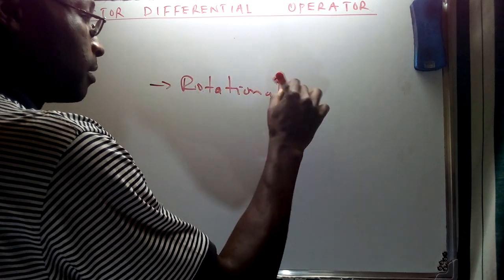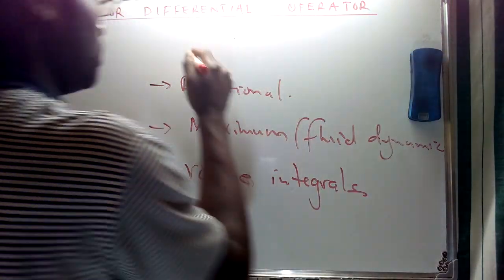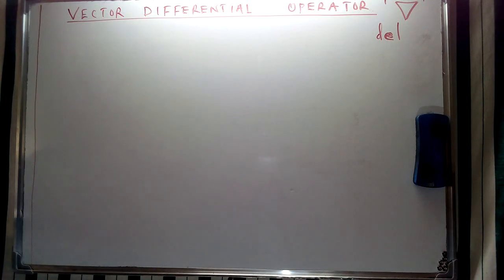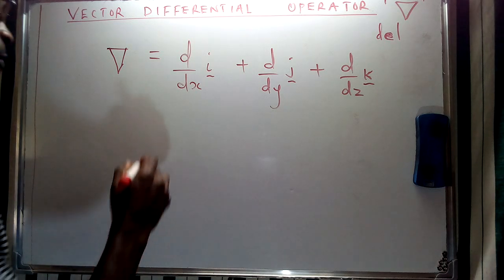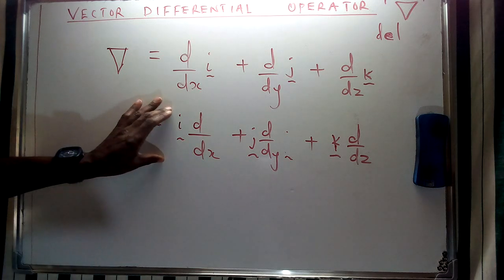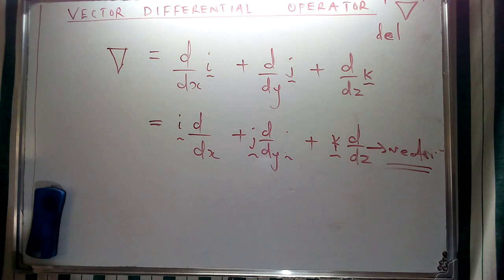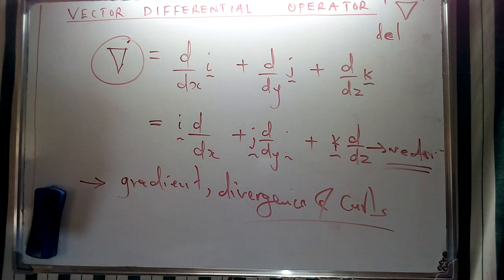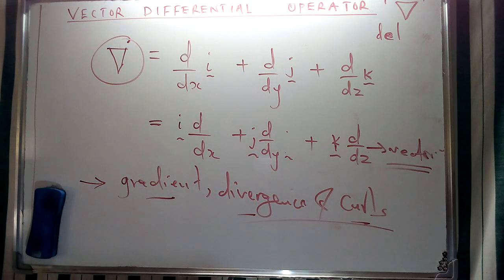Mathematical Tools for Fields: The Vector Differential Operator in Action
OUR OBJECTIVE
To understand and represent the vector differential operator.

KEY AREAS IN THIS TOPIC :

DIFFERENTIAL CALCULUS

L’Hospitalrule
-composite  functions, intermediate  value theorem, property of continuous
functions.
,implicit function.etc